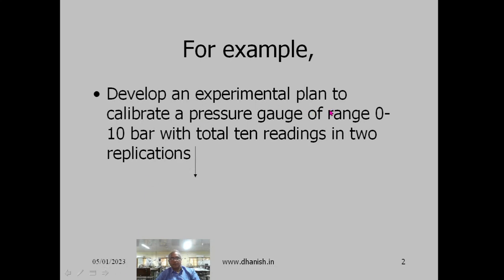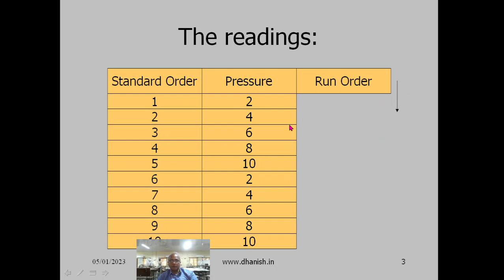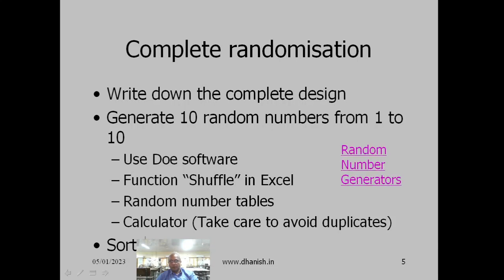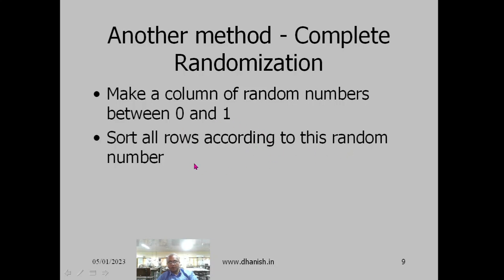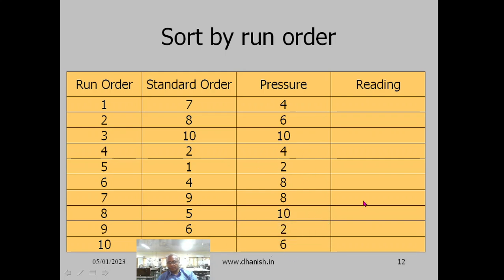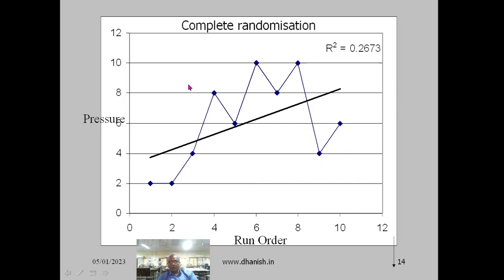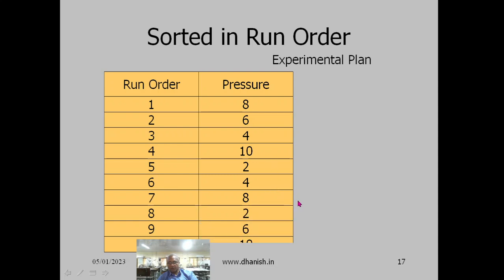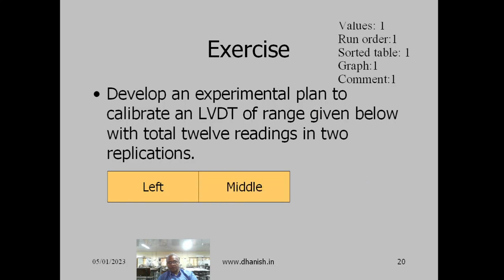How to randomize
We show how a pre-experimental plan is made and how the run-order can be made (complete and block-wise) and how to verify that it is satisfactory,